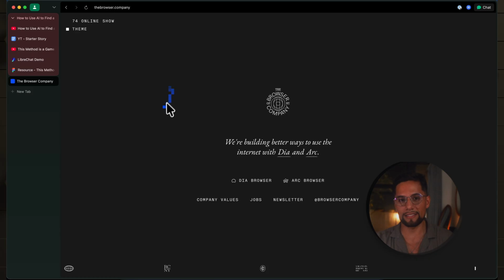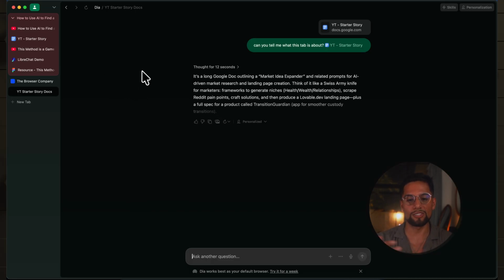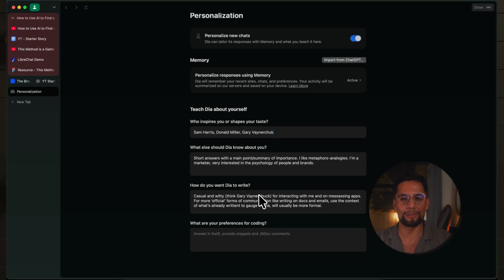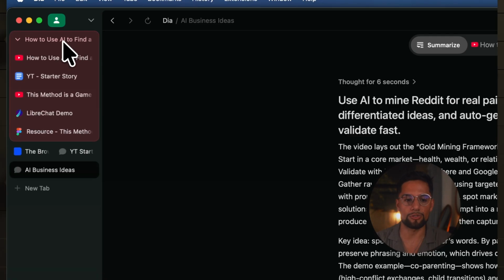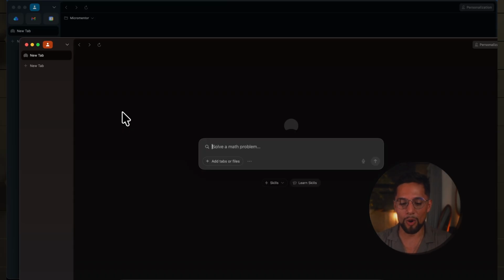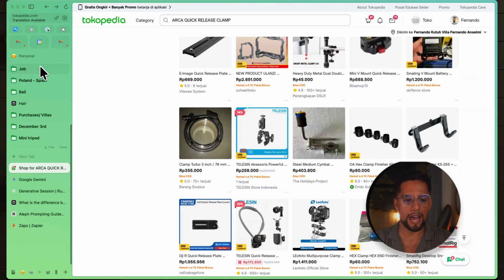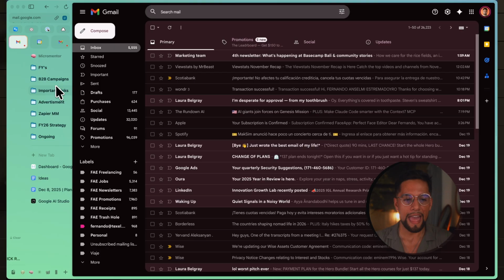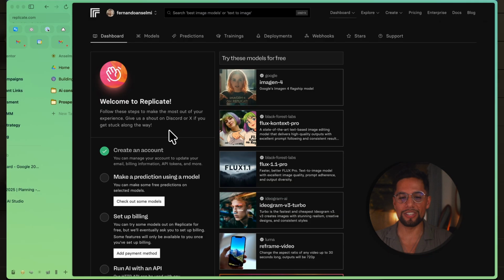Want a Better Browser? DON'T Download Dia.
Dia is the best Ai browser out there. Nice, but I still CAN'T recommend it.